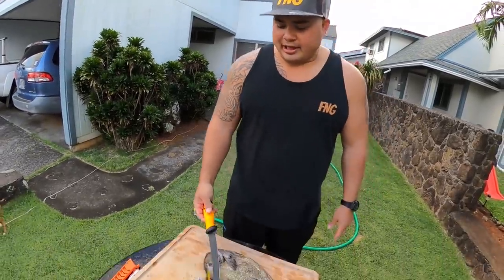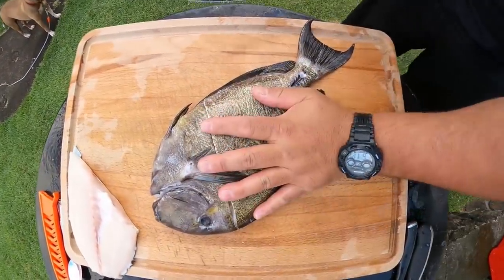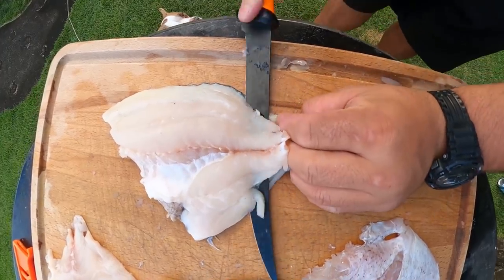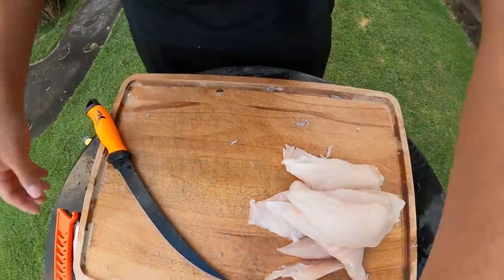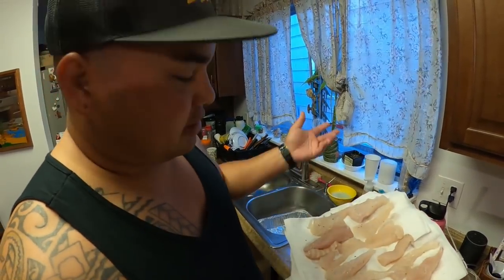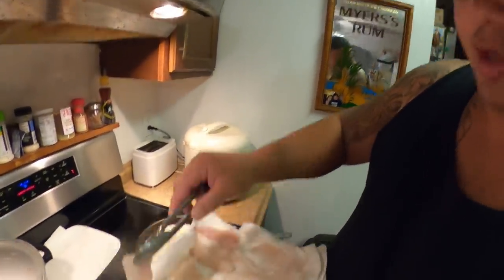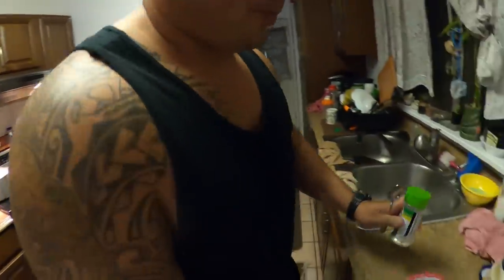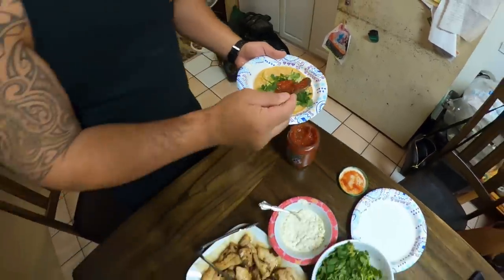FISH TACO's {Full Process} ORGANIC HAWAIIAN GARLIC BUTTER - Catch and Cook - Spearfishing Hawaii -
The How To Make Fish Tacos - Full Process Catch and Cook, and with Garlic Butter, don't Panic its Organic! Hawaiian Style...

We have Quality Spearfishing Entertainment, Education, Catch and Cook, Fun, Facts, and FISH soaked with information based on environmental conservation and sustainability.

Mahalo.